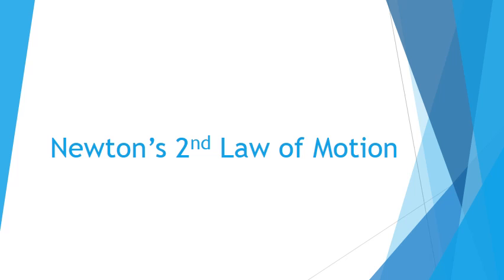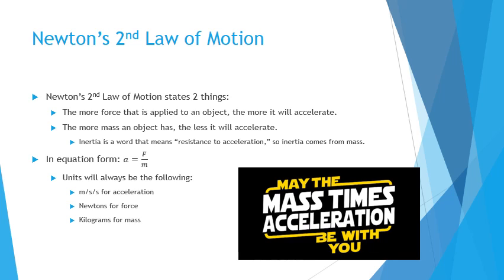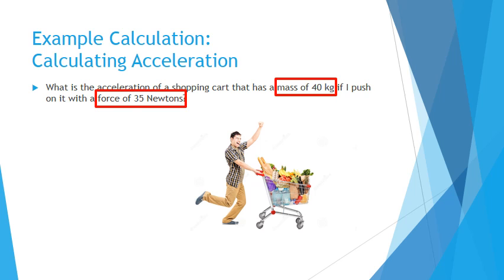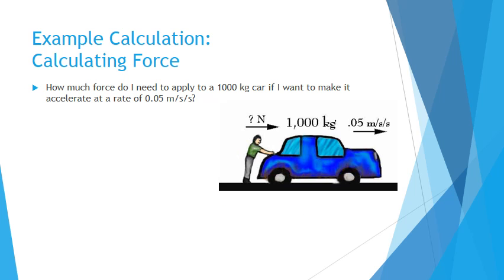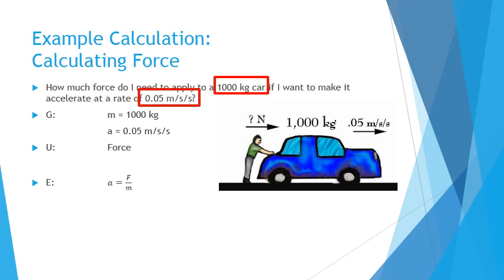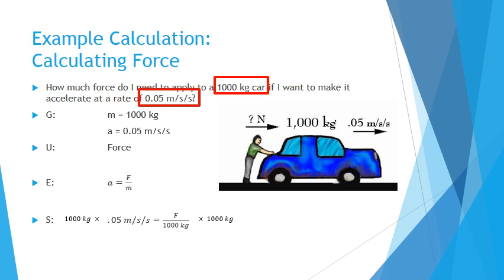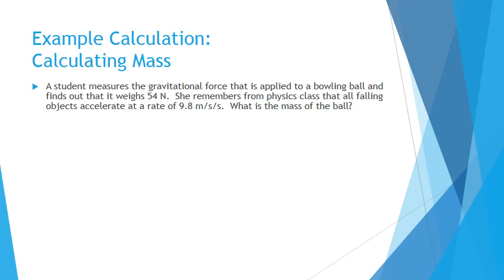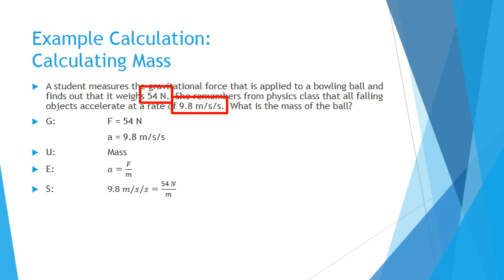Newton’s 2nd Law of Motion Calculations